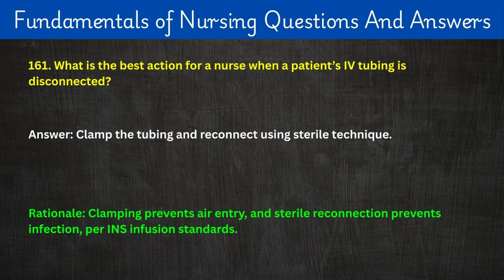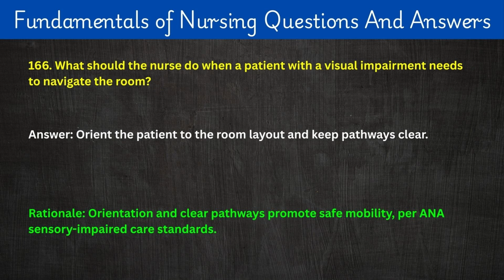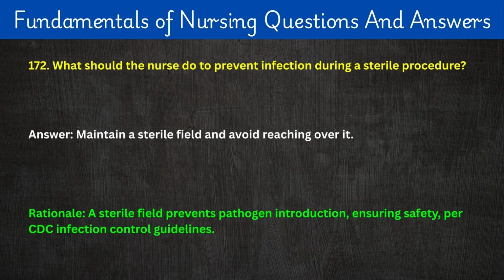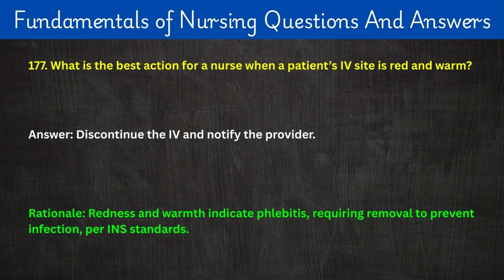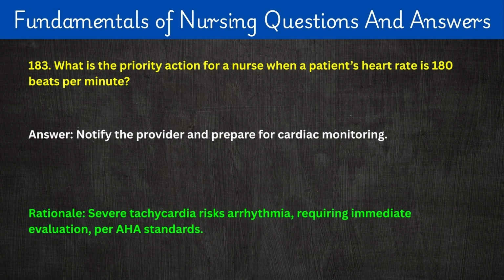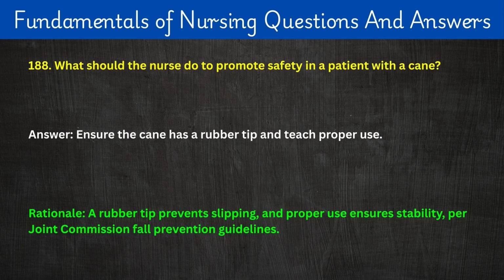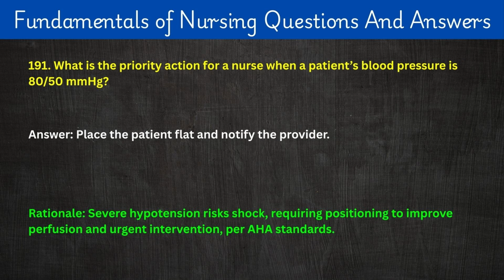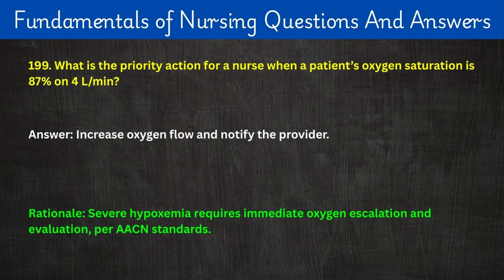Step Up to NCLEX: 40 Fundamentals of Nursing Questions You Can’t Ignore! Part 5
Face the NCLEX Test: 40 Fundamentals of Nursing Questions to Crush in 2025! Part 5
Welcome to our Fundamentals of Nursing Exam Preparation video!
If you're getting ready for your nursing exams or the NCLEX, you’re in the right place. In this video, we’ll cover 40 essential Fundamentals of Nursing questions, complete with answers and rationales to strengthen your understanding and boost your confidence.

Whether you're studying nursing basics, preparing for clinical exams, or reviewing core nursing concepts, this video will help you master critical topics such as patient care, safety, infection control, communication, and basic nursing procedures.

We’ll guide you through each question step-by-step, explaining the rationale behind the correct answers to deepen your understanding — perfect for NCLEX candidates, nursing students, or anyone looking to review foundational nursing knowledge.

You’ll also get helpful tips and strategies for tackling nursing school exams, NCLEX review questions, Prometric exams, HAAD exams, and more. This is a must-watch if you want to strengthen your fundamentals, build a strong nursing foundation, and avoid common mistakes during exams.

Let’s get started on your journey to success in nursing!